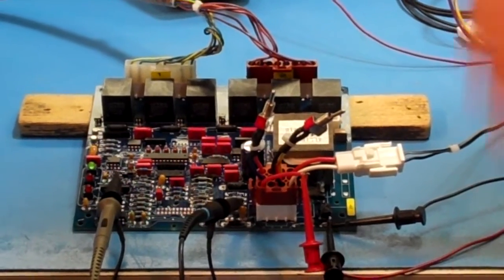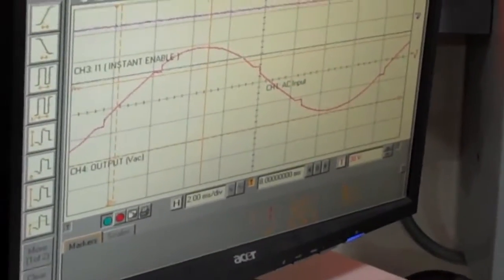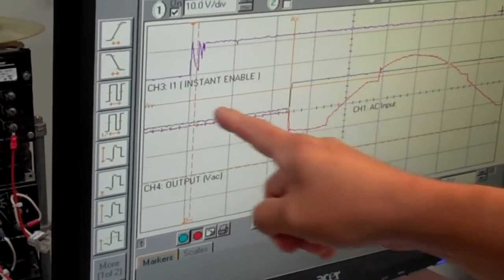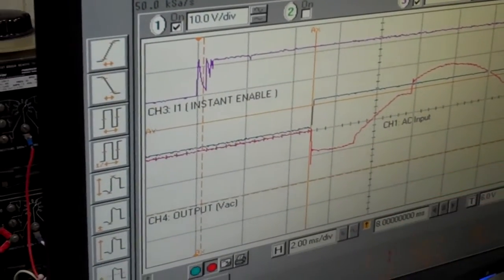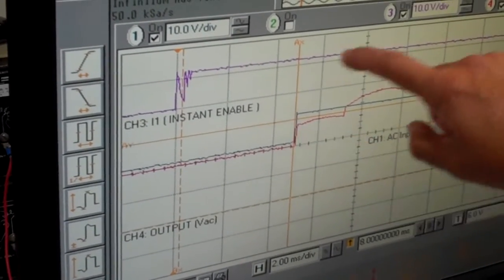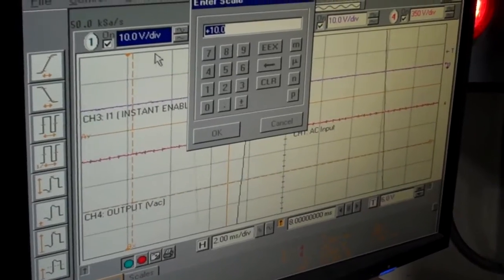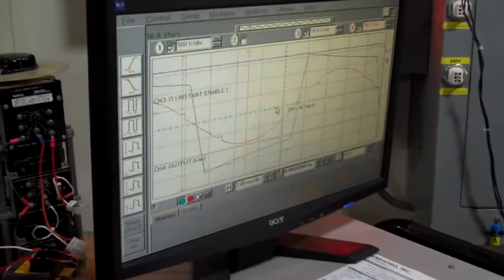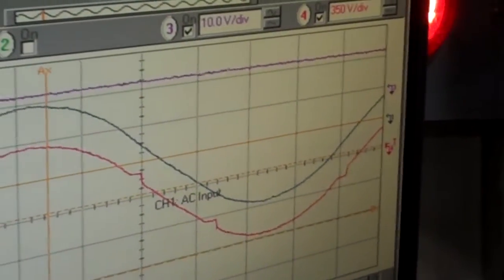AC Switch FCOG6100 Board